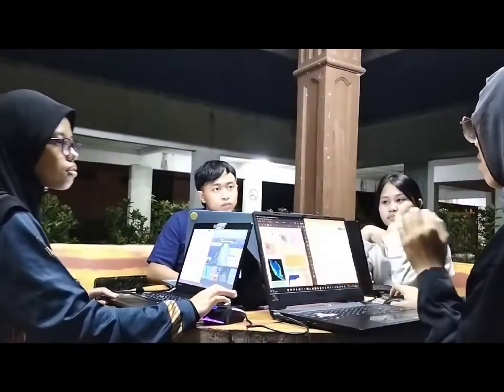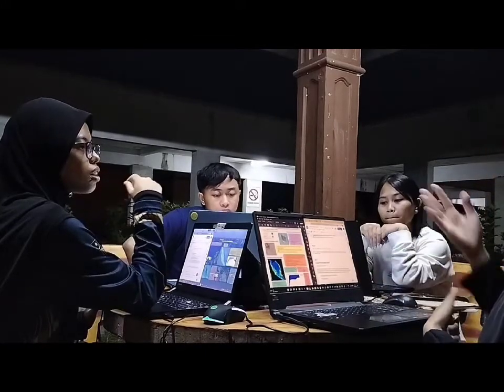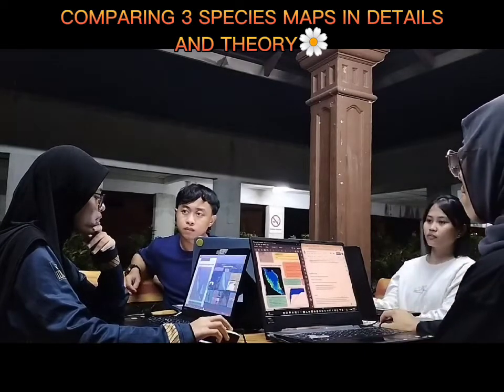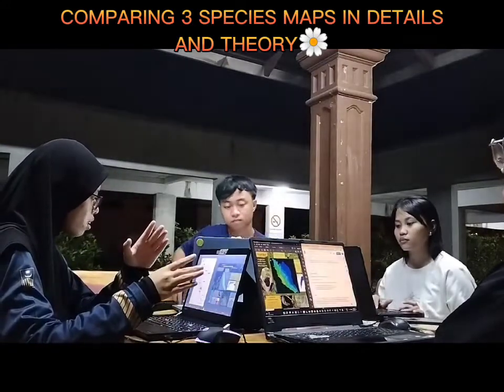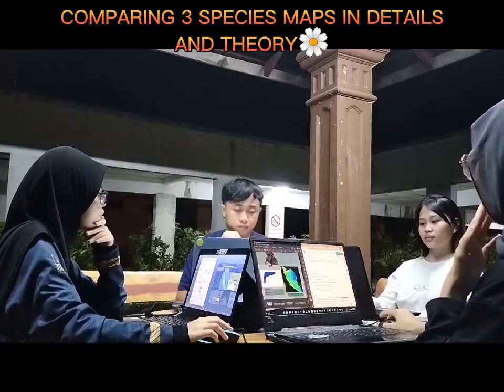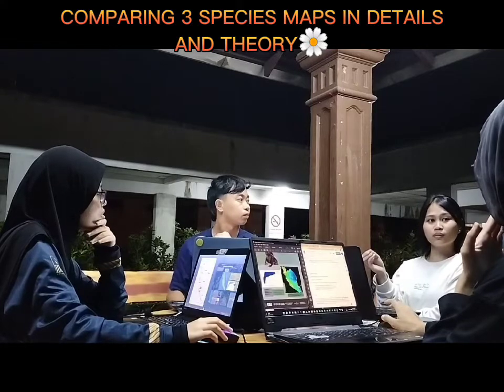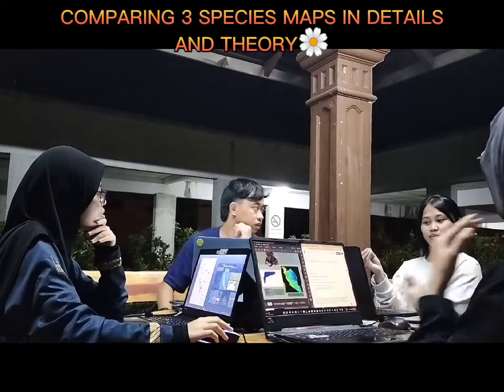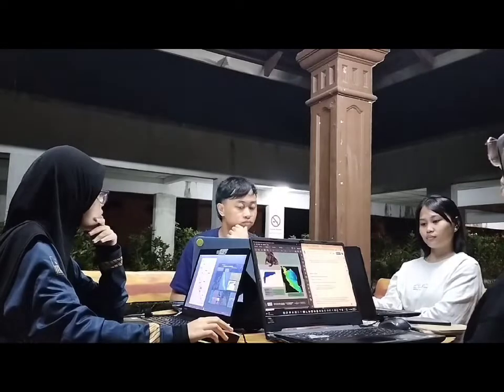Forum Discussions Maxent's ENM model and Geocat's EOO & AOO species model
ENT 3342 ECOLOGICAL MODELLING
Members name:
💥ARMAN SHAFIQ BIN AZIZI E19A0055
💥SITI NURFARHANA ZAFIRAH BINTI AZIDI E19A0076
💥NUR ZAKIRAH BINTI HALMI E19A0068
💥JACQUELINE CLARA ANAK CHUAT E19A0014
💥NURUL FARAH NAJWA BINTI MOHD NAJIB E19B0226